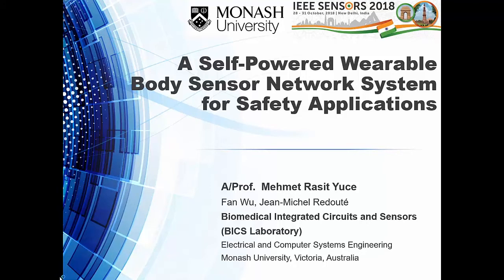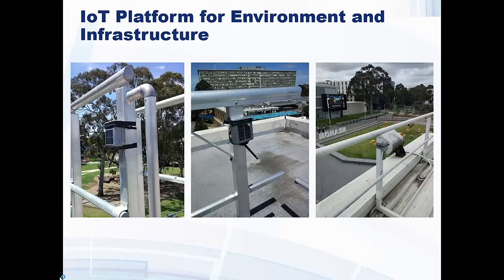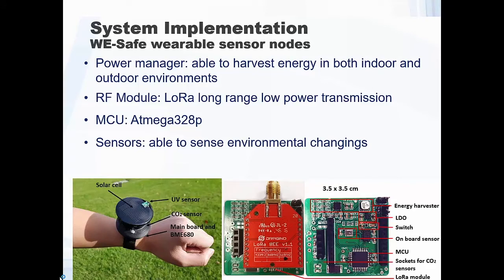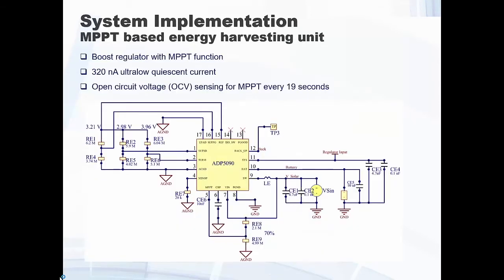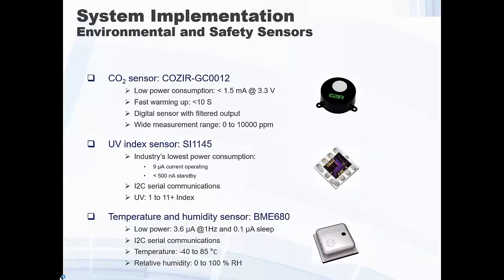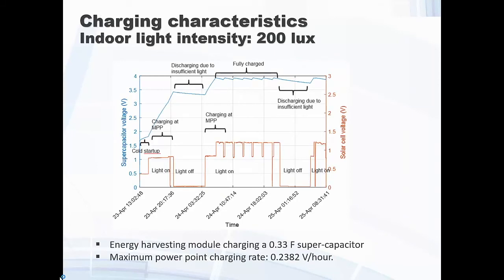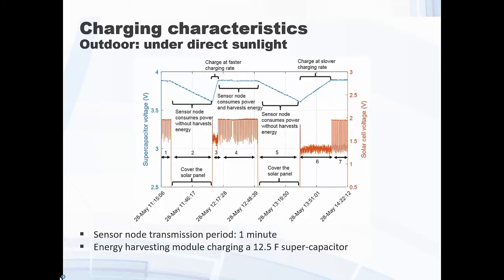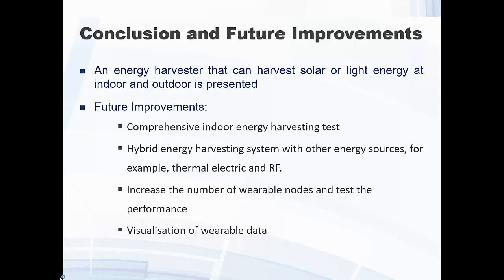A Self-Powered Wearable Body Sensor Network System for Safety Applications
Authors:
Fan Wu, Jean-Michel Redouté, Mehmet Rasit Yuce

Abstract:
Monitoring of environmental conditions has become increasingly crucial because poor environments can lead to severe health issues. This paper presents a self-powered wearable sensor network for safety applications. The system includes maximum power point control (MPPT) solar energy harvesting unit, low power environmental sensing sensor node, and wireless modules based on LoRa. The experimental results show that the MPPT unit can harvest solar energy and enable a continuous energy supply for a sensor node on the body. The wearable sensor node is able to monitor the surrounding temperature, relative humidity, and ultraviolet (UV) index. The data is transmitted to a gateway via a LoRa network. The data is finally stored into a cloud server via the Internet connection.